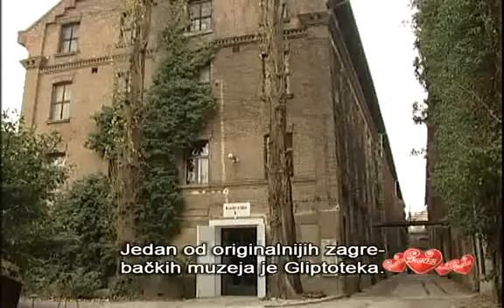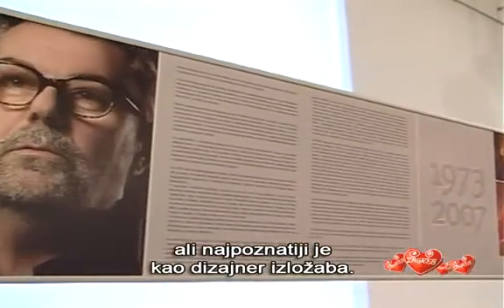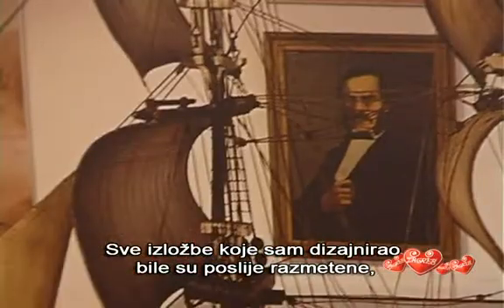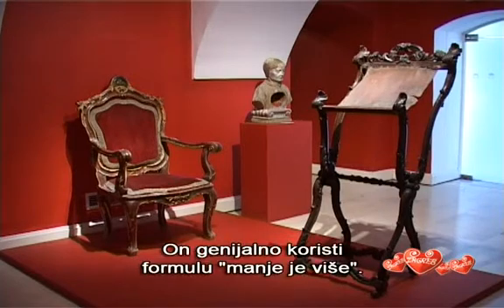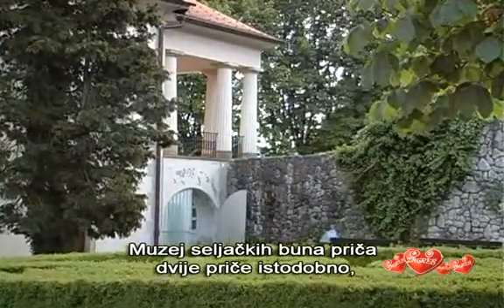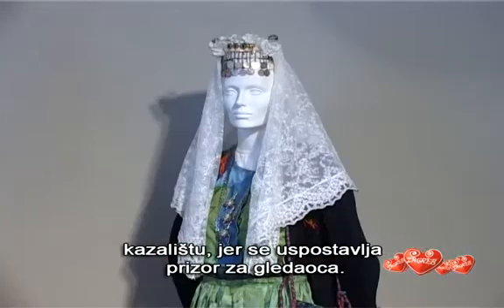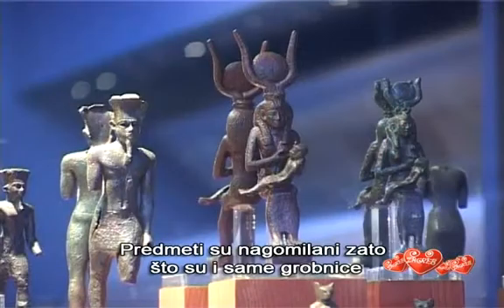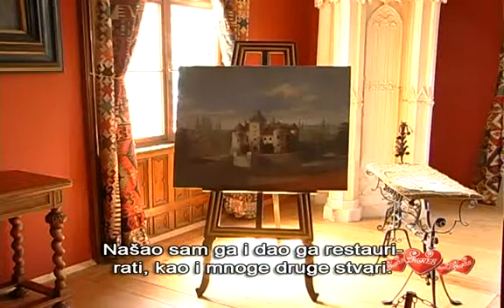Muzejski stručnjak Beusan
Mario Beusan (rođen 1944. u Zagrebu), diplomirao je i magistrirao na Arhitektonskom fakultetu Sveučilišta u Zagrebu, gdje i radi kao profesor. Osim znanstvenog i pedagoškog rada bavi se interijerom i oblikovanjem izložbi, te muzejskih stalnih postava.